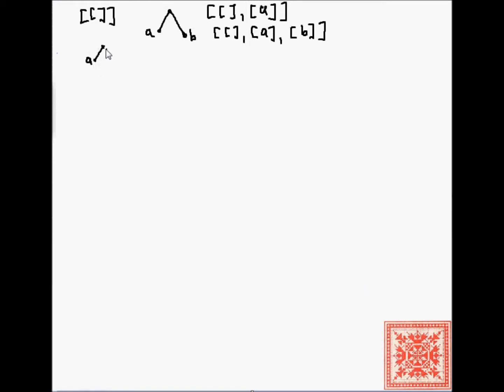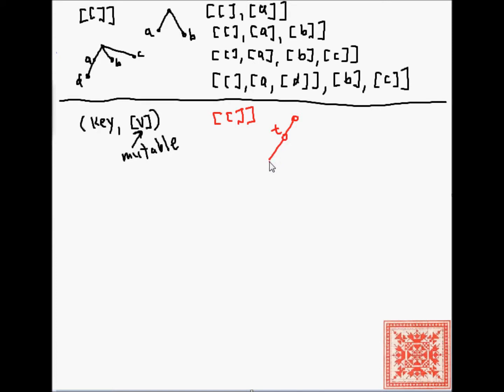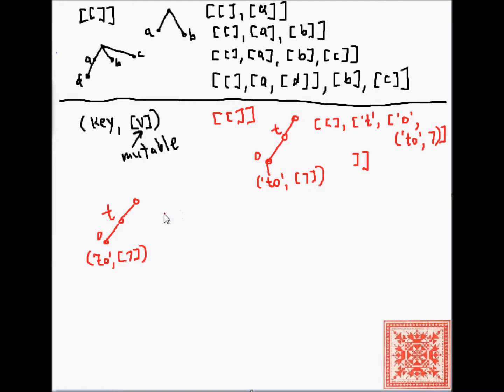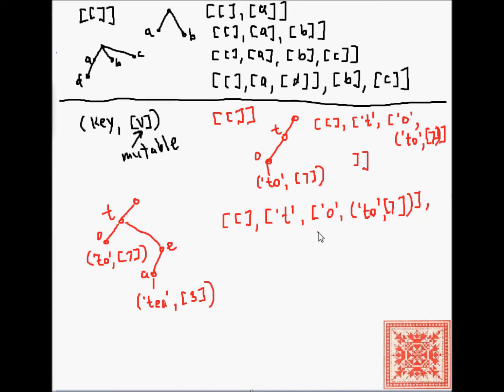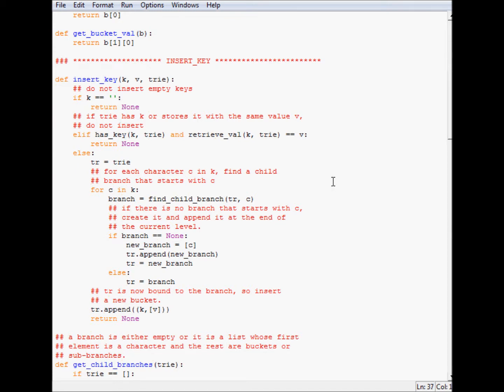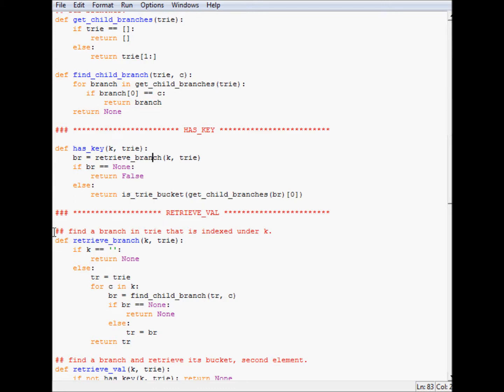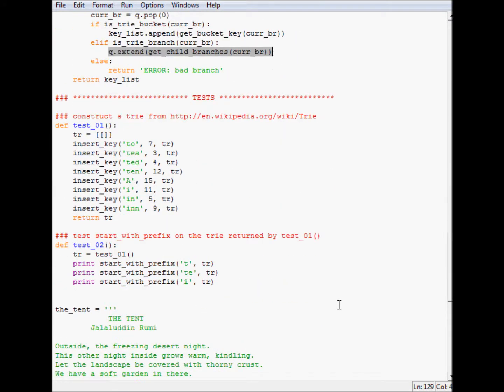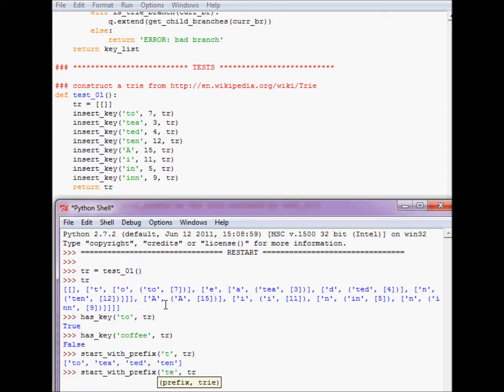Python: Let's Try a Trie (Part 02)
1) Trie data structure in Python
2) Representing trees and buckets with lists and tuples
3) Inserting and search for keys
4) Solving the common prefix problem
7) Video narration: Vladimir Kulyukin